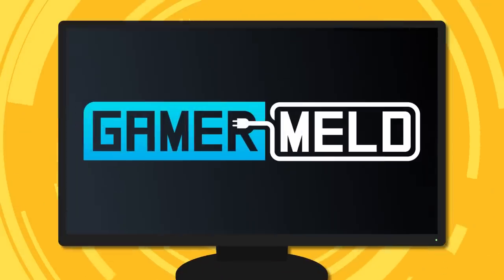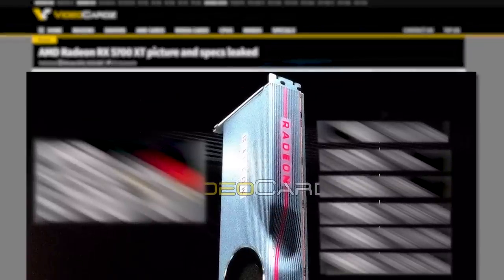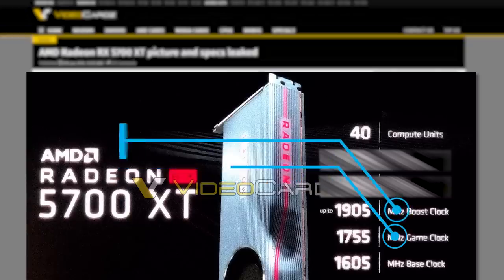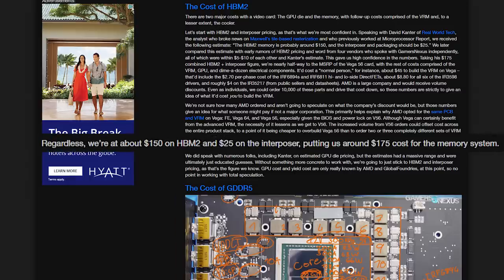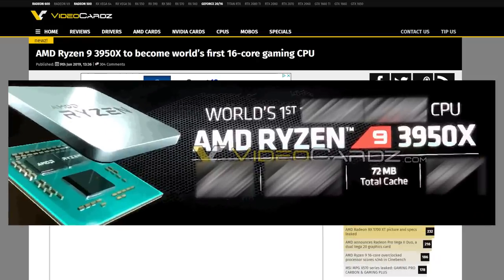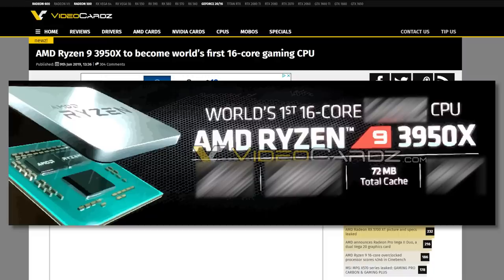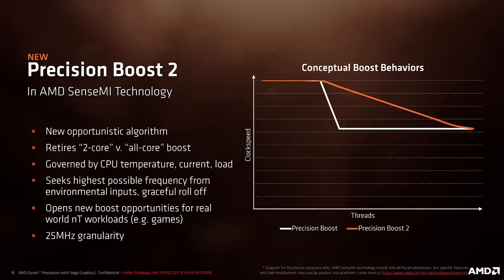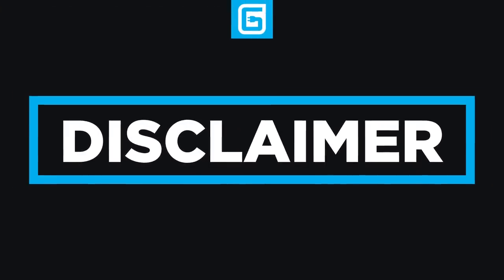Ryzen 3000 Is INCREDIBLE, Navi RX 5700XT SPECS!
AMD's 3rd Gen Ryzen has a 16 core CPU at 4.7GHz, and Navi specs leak!